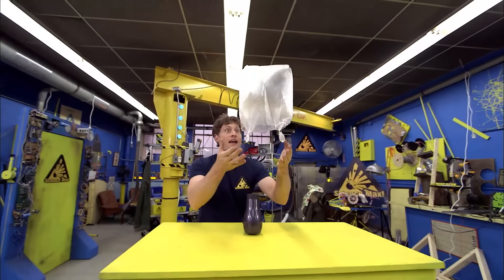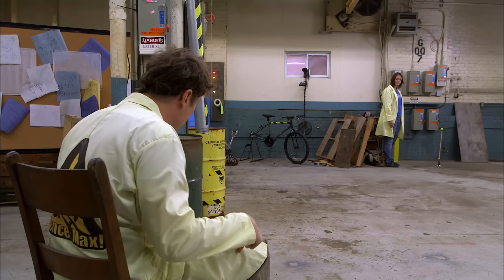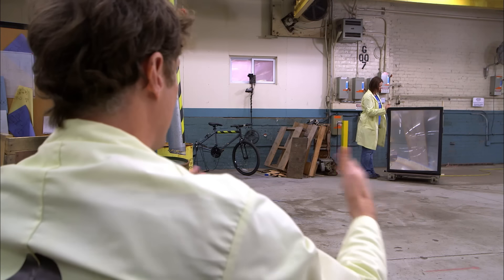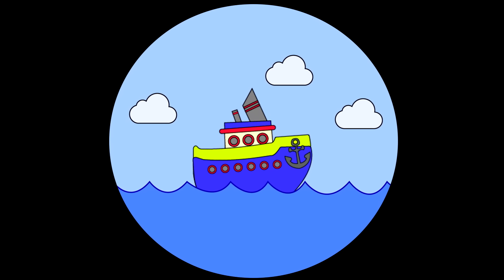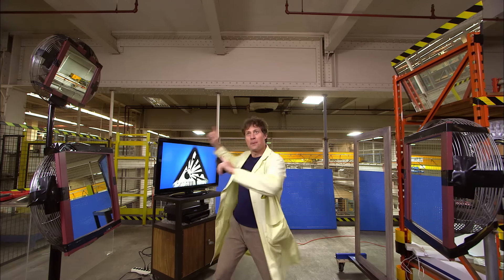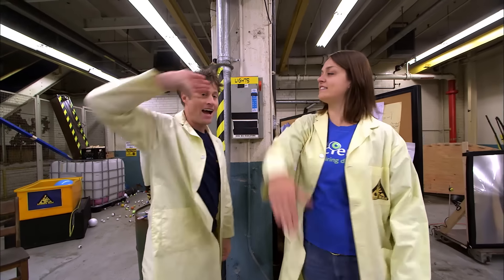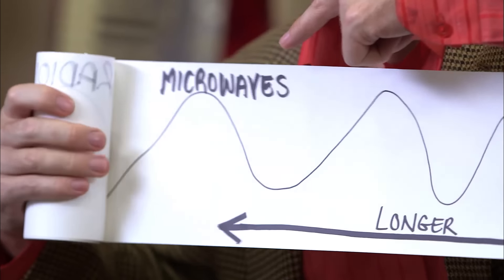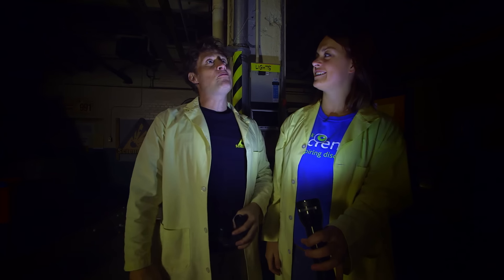Science Max | FULL EPISODE | Light Challenge | Season 2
Bending light to your will! Phil gets challenged to use light to solve a puzzle that gets more and more difficult. Plus: making a periscope, bouncing light rays to turn off your television, even seeing in the dark!